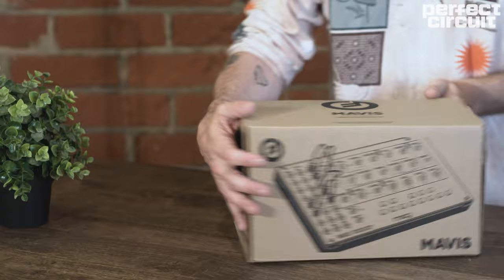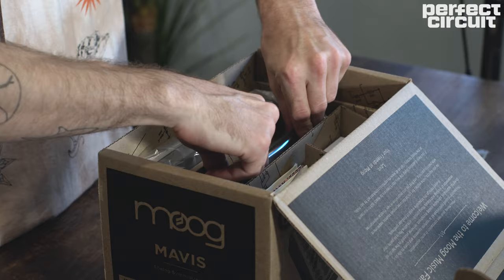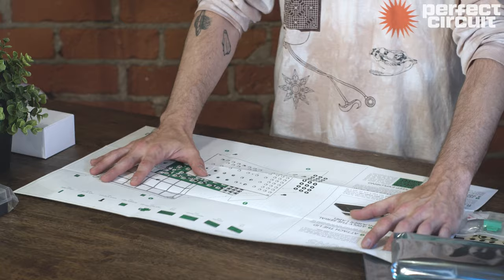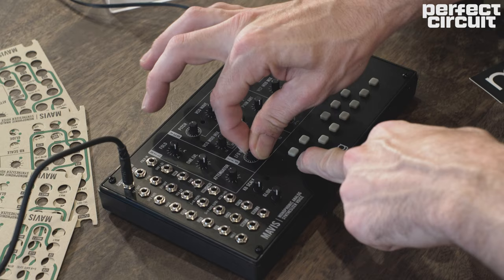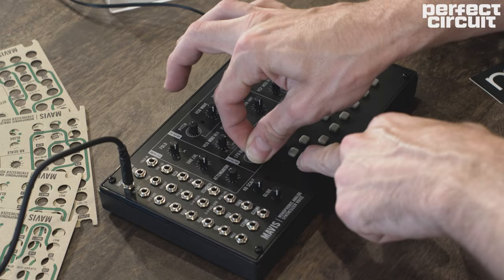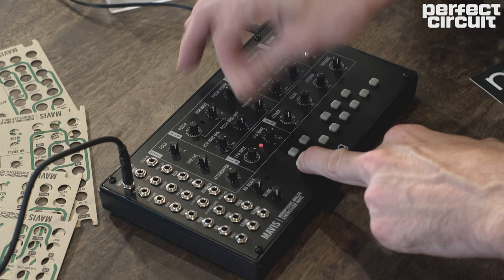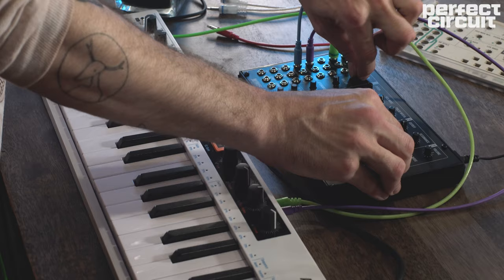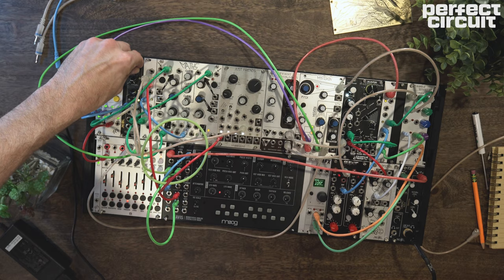Moog Mavis Semi Modular Analog Synthesizer Voice : DIY Standalone Synth + Eurorack Module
The Moog Mavis is a DIY Semi-Modular analog synthesizer featuring a unique wavefolding circuit! Mavis is completely Eurorack Modular compatible and is an excellent budget option for beginners, or an excellent way to get a characteristic MOOG sound into your Eurorack Modular system.

Perfect Circuit is an independent electronic instrument shop with an online store and a Burbank showroom at 2405 Empire Ave. Open seven days a week, 12-8 PM, get your hands on the most excellent gear!